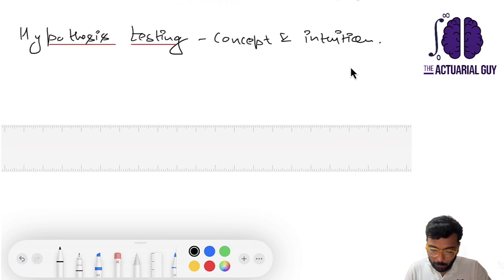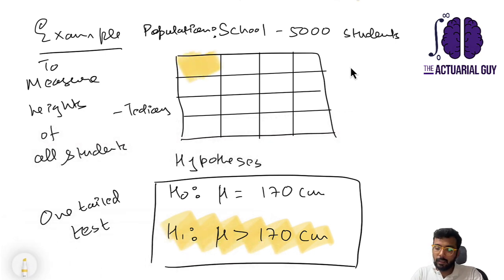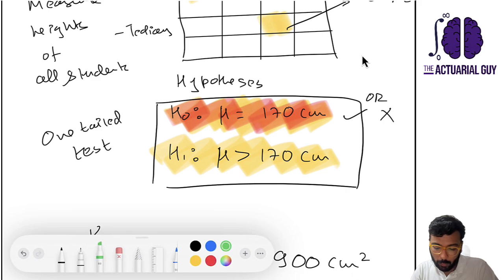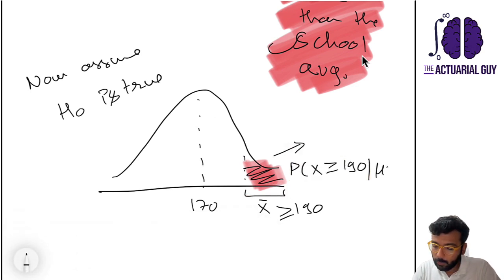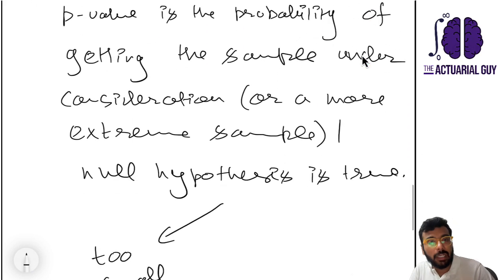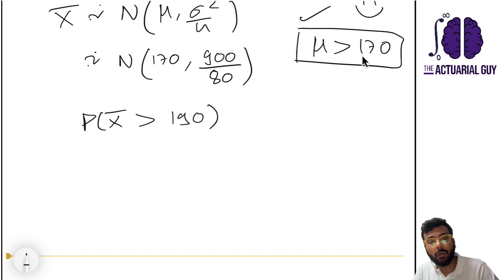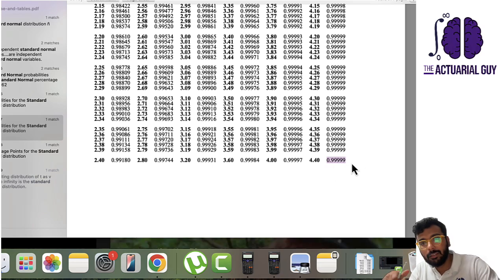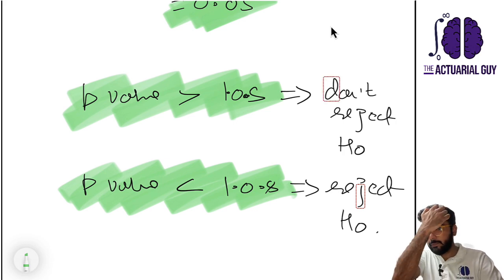CS1: Understanding Hypothesis Tesing & P-Value Intuitively